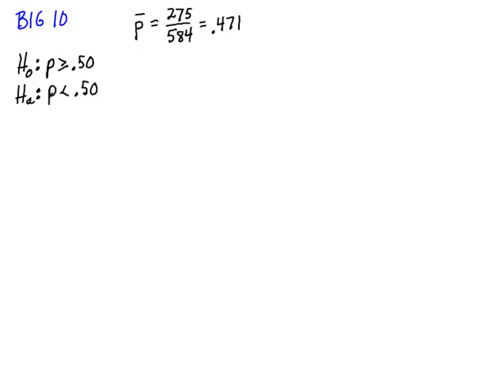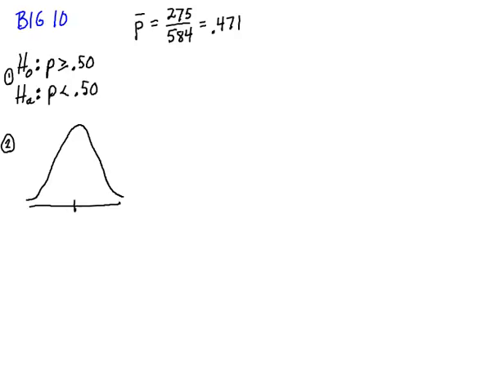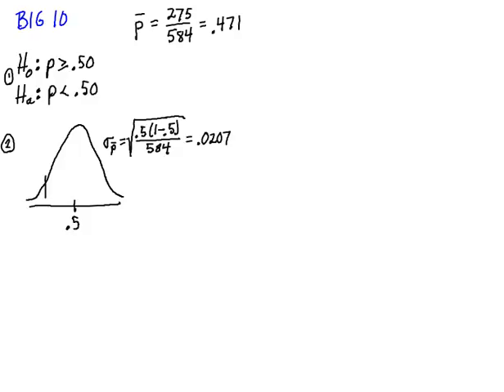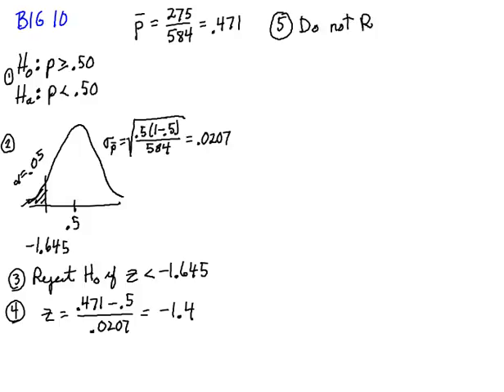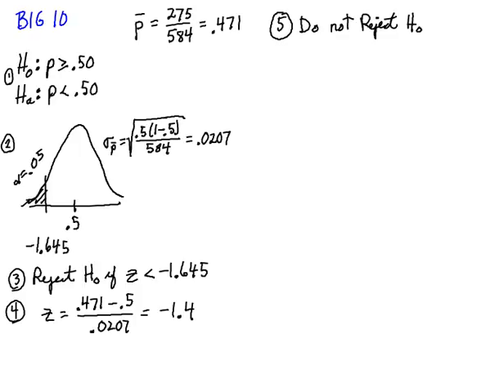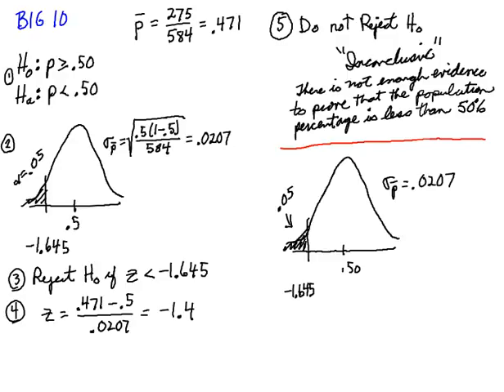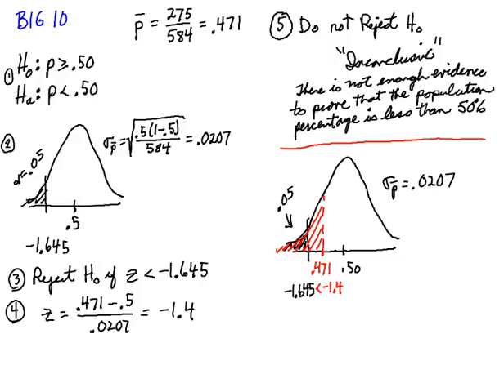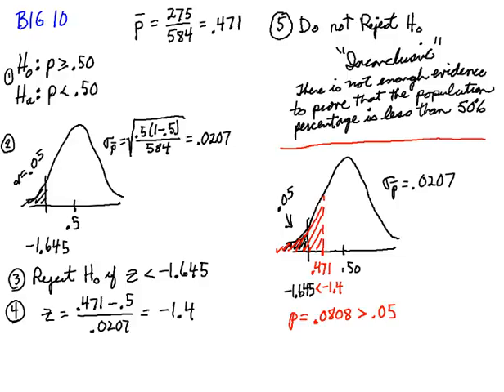MAT 2180 big 10